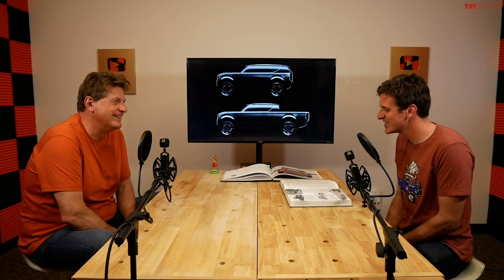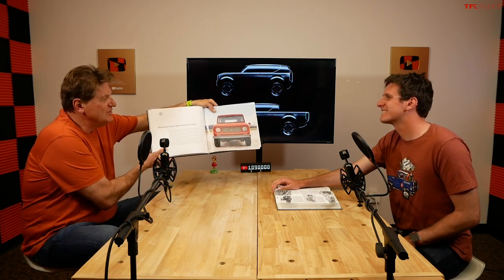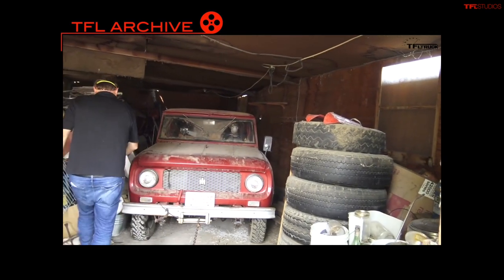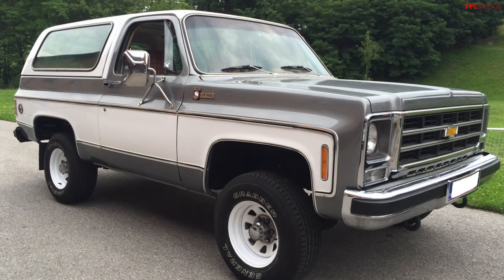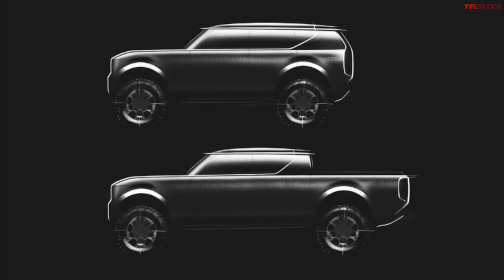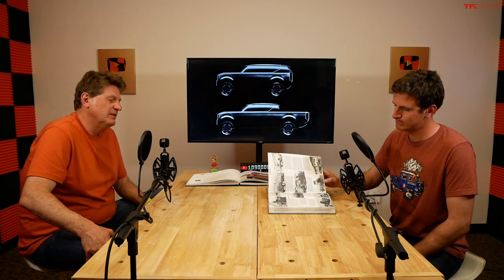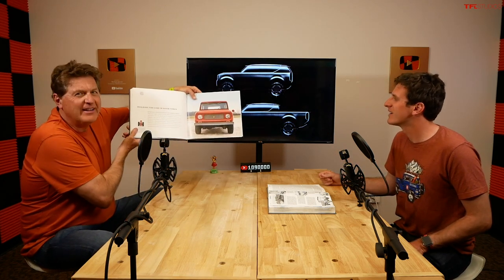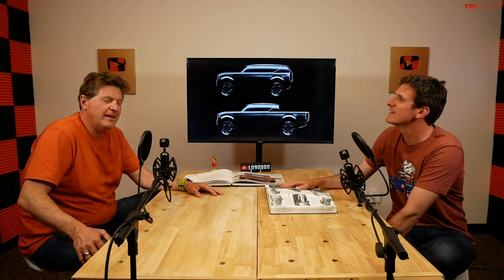Wait, What!? The Old IH Scout 4x4 is Coming Back as an Electric VW - Here's What You Need to Know!